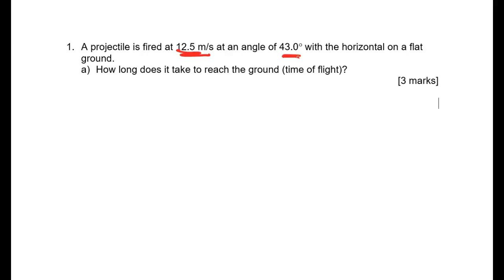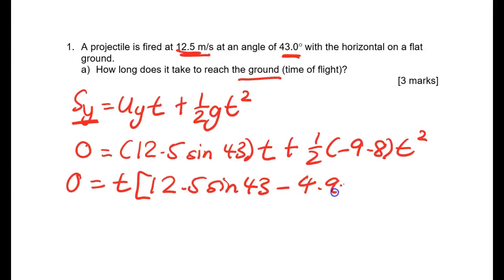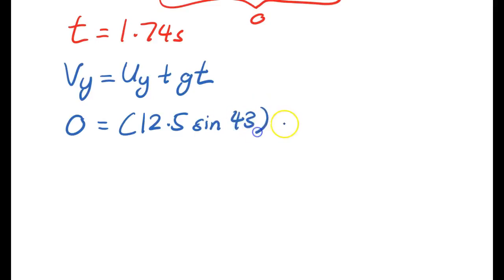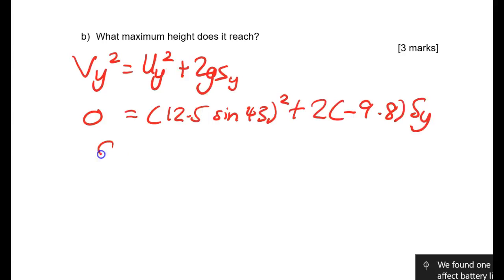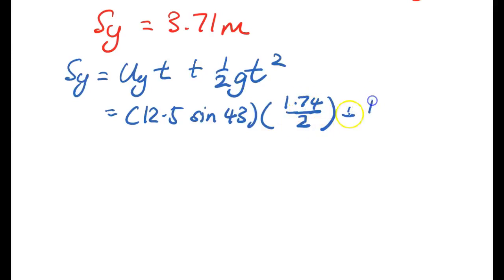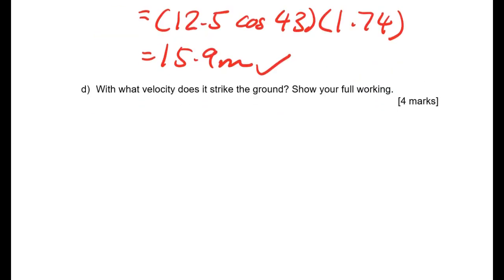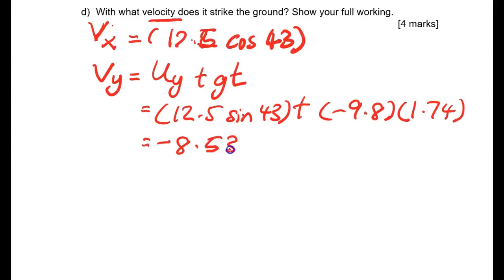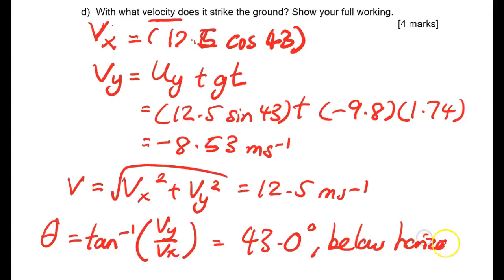Formative Projectile 1